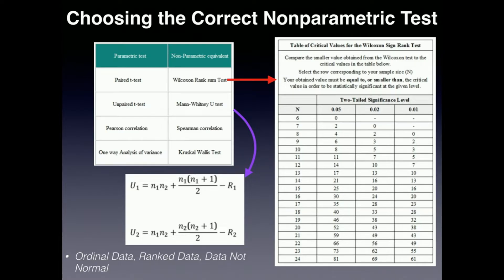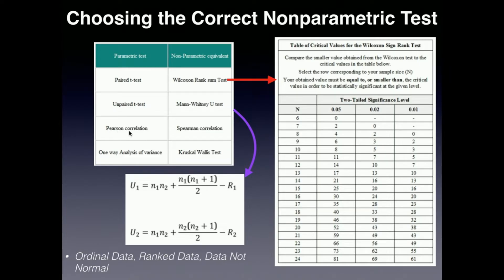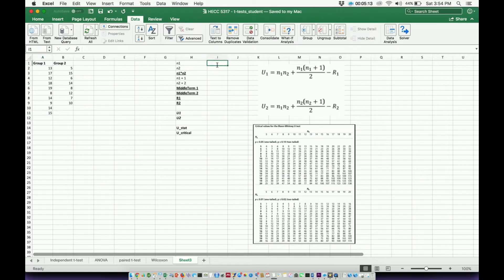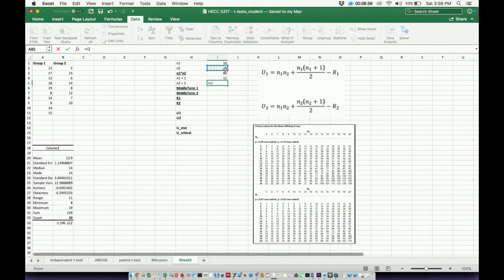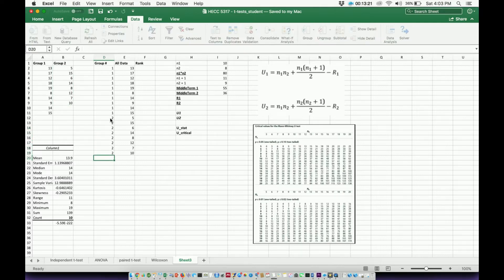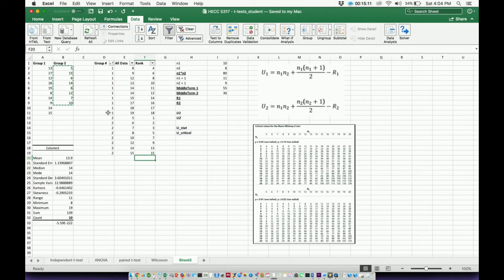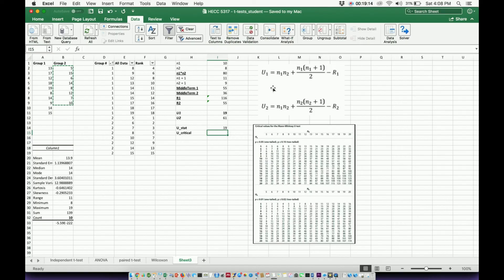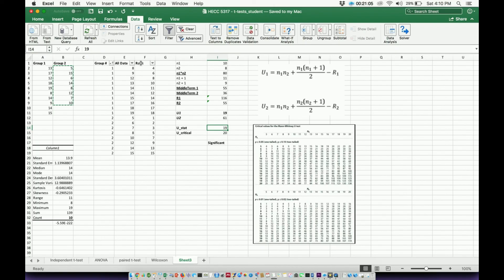Mann-Whitney U Test: Theory and Tutorial in Excel